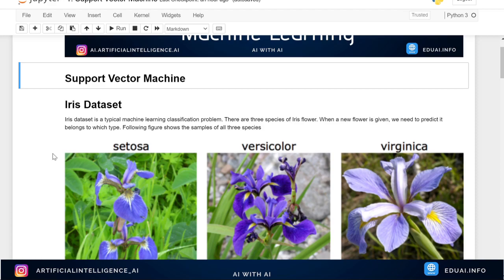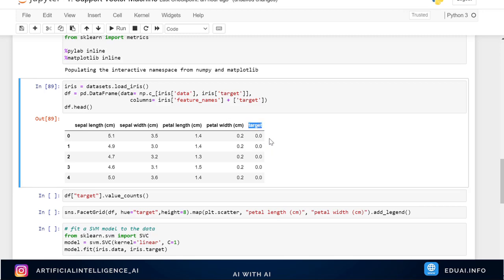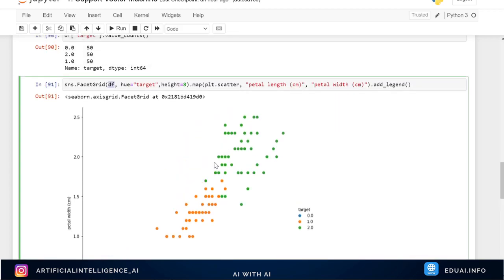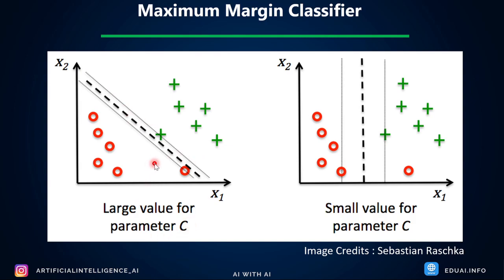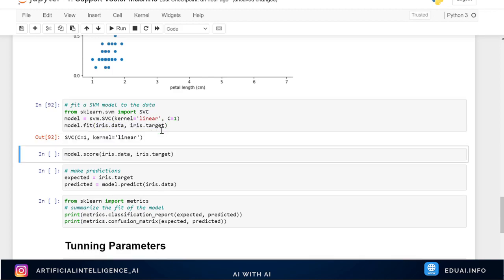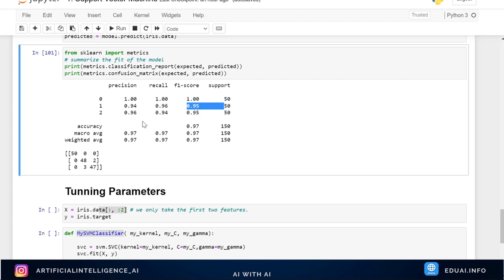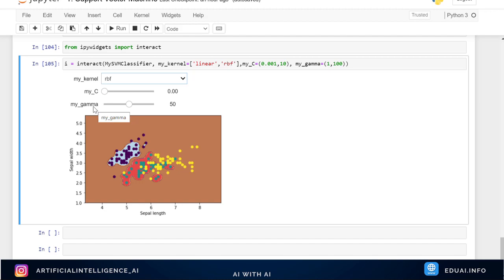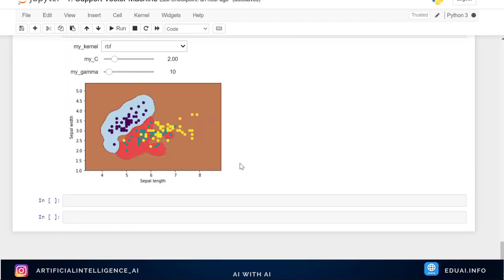Example of ML Classification Technique on iris Dataset using Support Vector Machine SVM | AI with AI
In this video, we will see one of the most popular examples of classification in Machine Learning i.e. Iris Dataset. This video helps you understand how to use the Support Vector Machine- SVM algorithm in Machine learning.